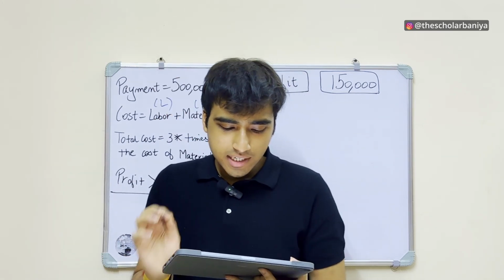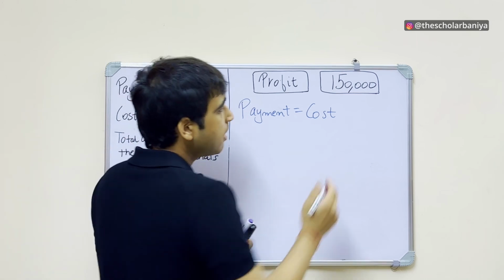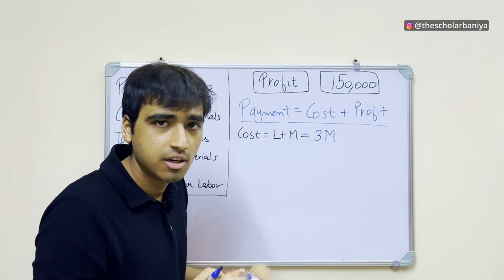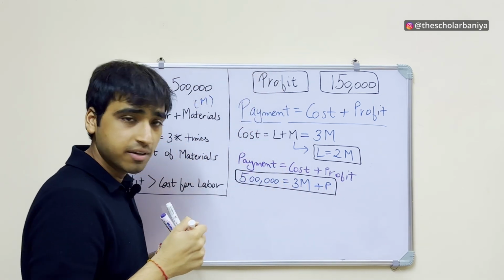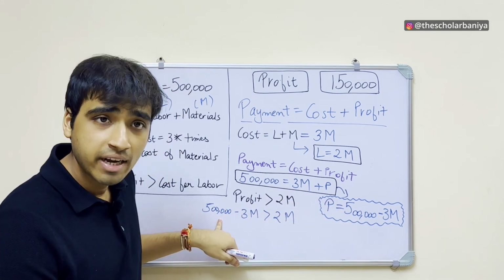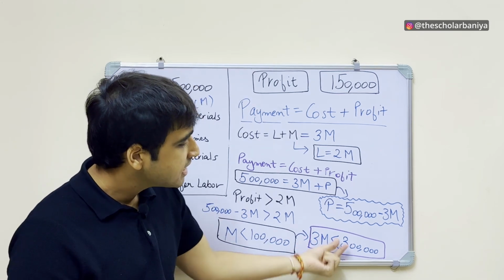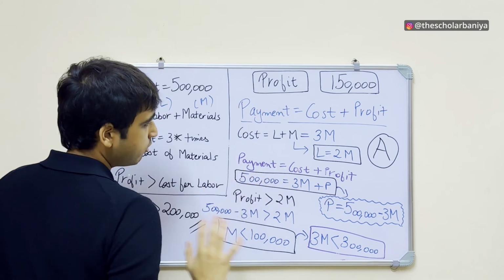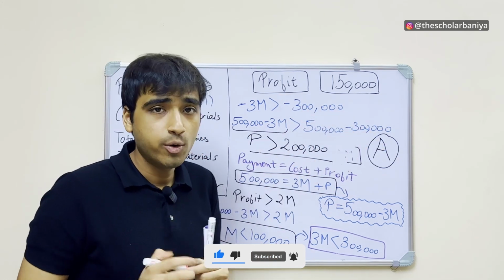Ch:3 Pt-8 | GRE Test & GMAT 2024 Prep | Real GRE Exam Questions for a Perfect 170 in GRE Quant